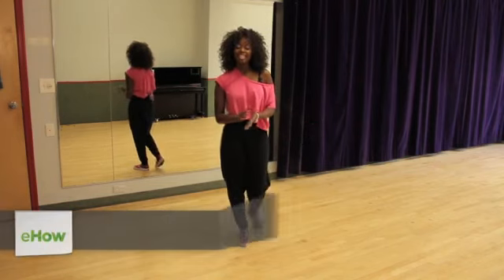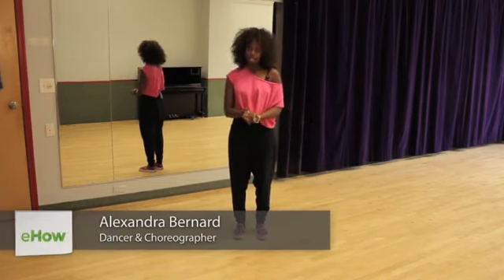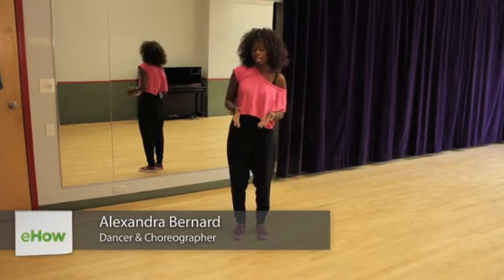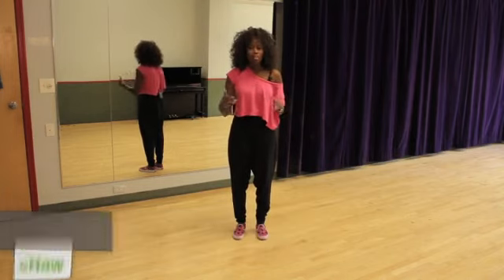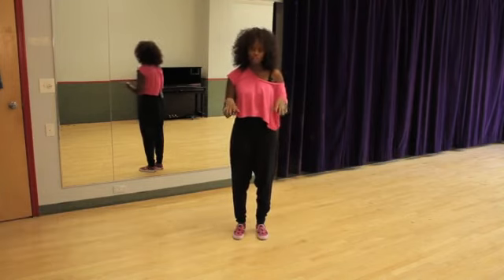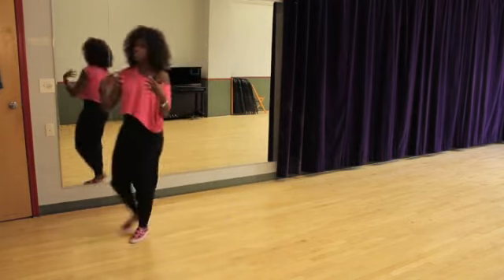Dance Steps for the Texas Waltz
Dance Steps for the Texas Waltz. Part of the series: Simple Dances. The Texas Waltz is easy enough to learn, so long as you break it down into a series of individual steps. Find out about the dance steps for the Texas Waltz with help from a dancer and choreographer in this free video clip.